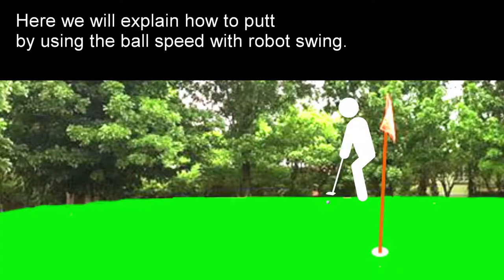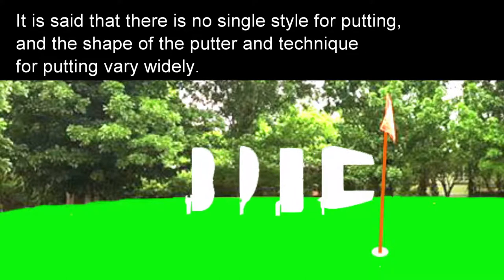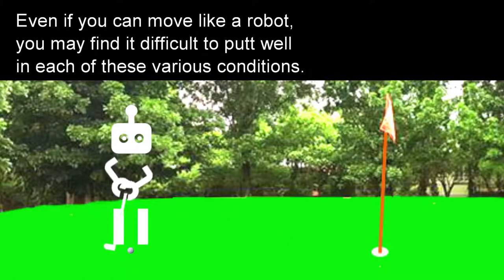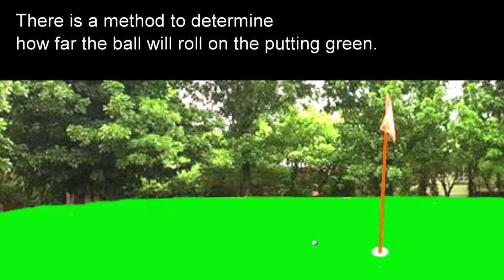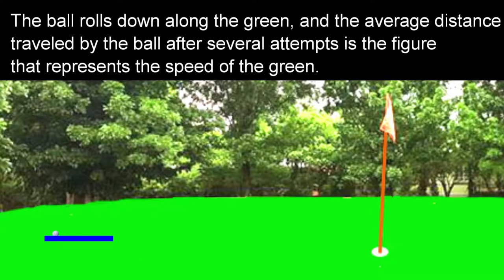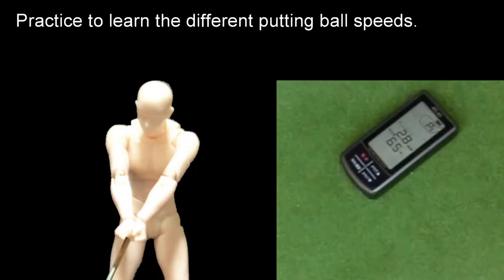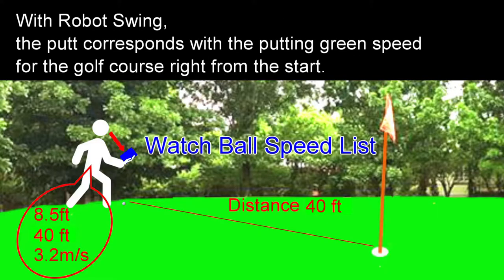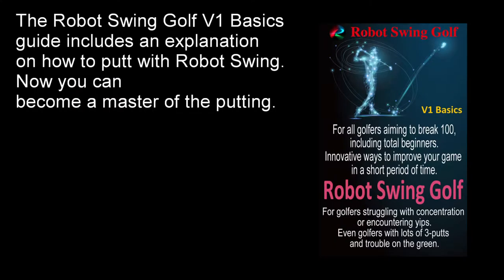Robot Swing Golf V1 Become a Master of Putting PR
It explains how to putt by the ball speed of Robot Swing.